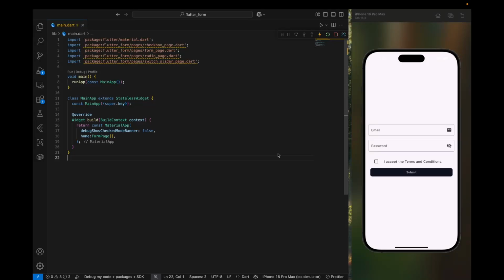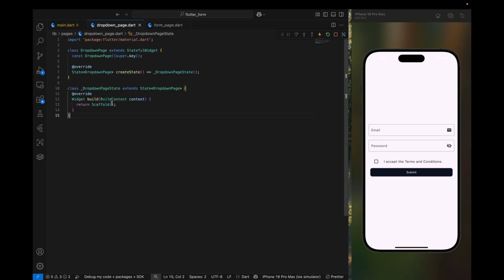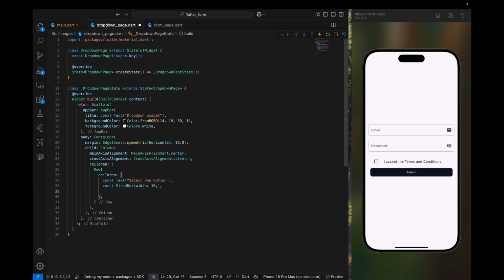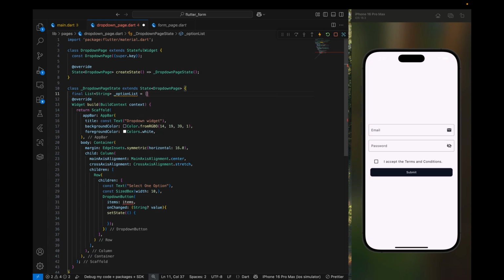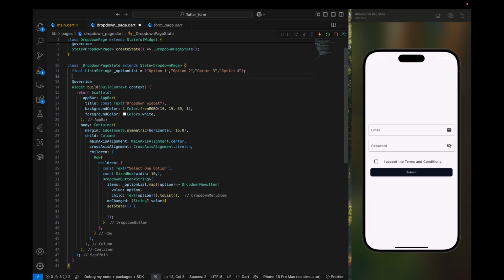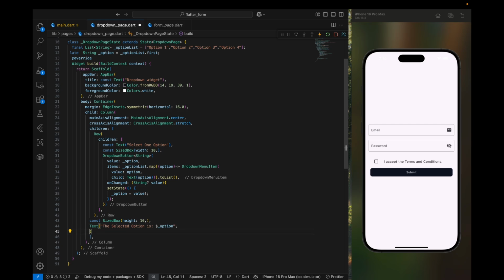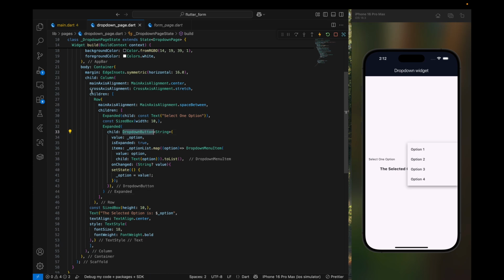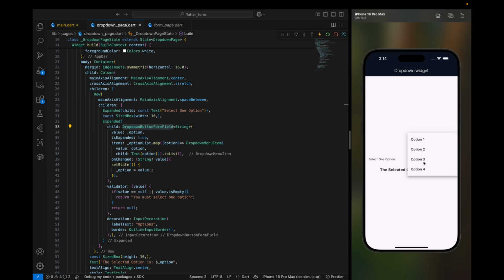Form tutorial episode 9 Dropdown widget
Episode 9 introduces the DropdownButton and DropdownButtonFormField widgets, one of Flutter’s simplest and most flexible ways to let users choose a single value from a predefined list.

In this episode, you’ll build a dropdown using a list of strings (Option 1 through Option 4) and convert that list into dynamic DropdownMenuItem widgets using the .map() function.

Building the dropdown
You’ll start with a simple list of strings and transform it into a list of menu items that the DropdownButton can display. Flutter’s DropdownButton shows the currently selected value and opens a menu when tapped, allowing the user to pick another option.

Managing the selected value
A local state variable will store the user’s selection and update the UI whenever a new option is chosen. This ensures the dropdown always reflects the current choice and provides immediate feedback to the user.

You’ll know how to build a fully functional dropdown, generate menu items dynamically, and display the selected value in a clean, user‑friendly way.